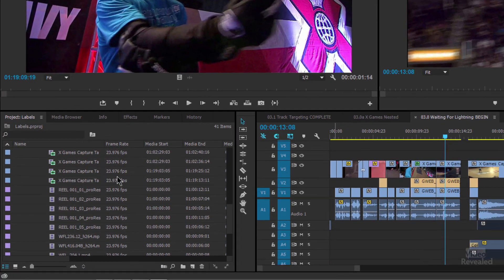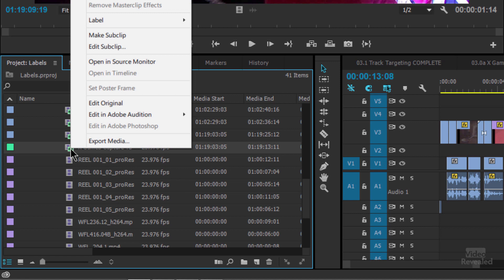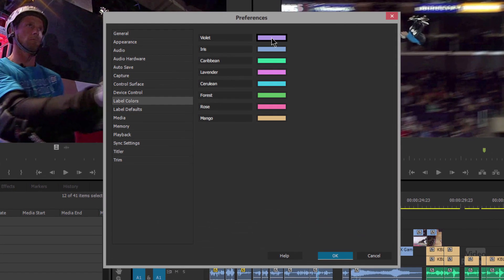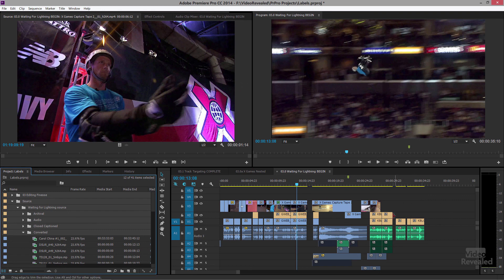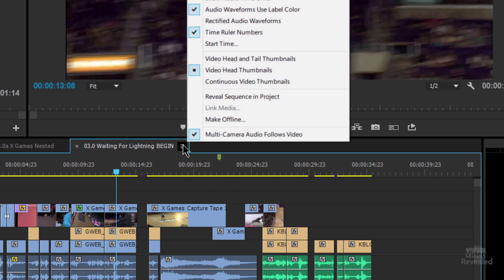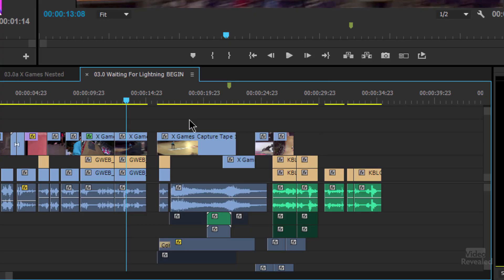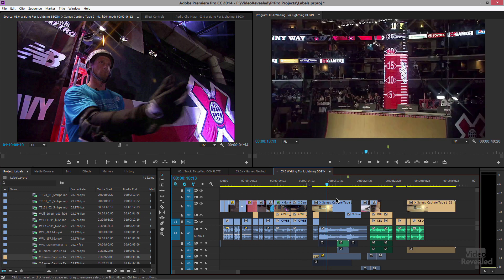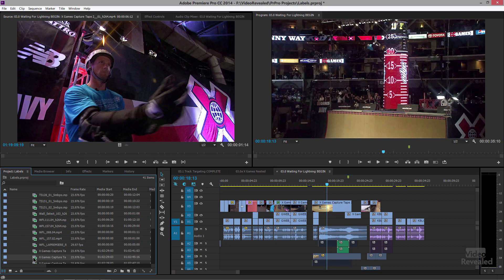How to use the power of labels in Adobe Premiere Pro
Being able to select multiple items in your Project panel or Timeline can save you tons of time. Saving selections via labels will give you a giant performance boost.
Also, take advantage of a "secret tip" on how you can update ever single instance of any item throughout your project!

QUESTIONS?

THANKS!